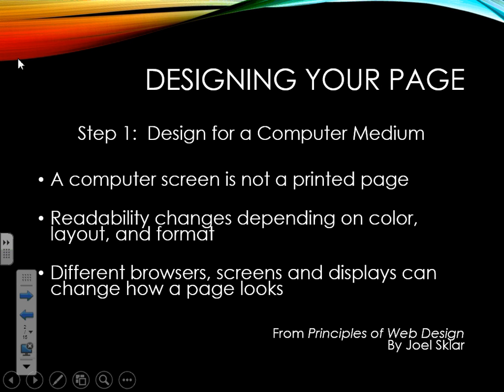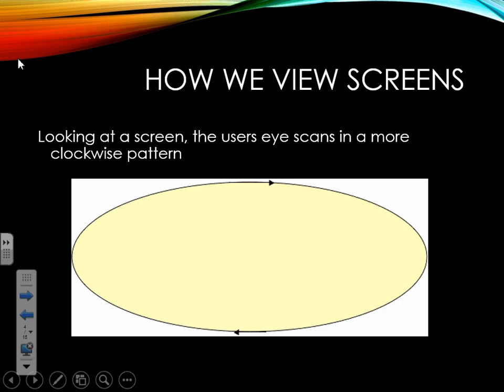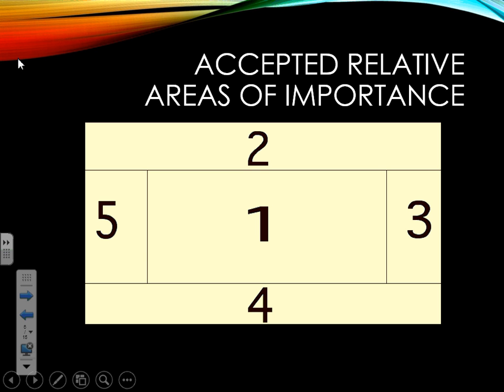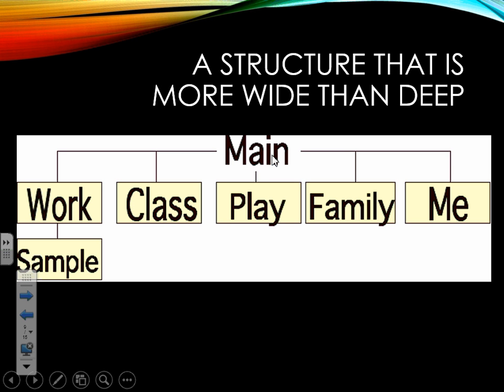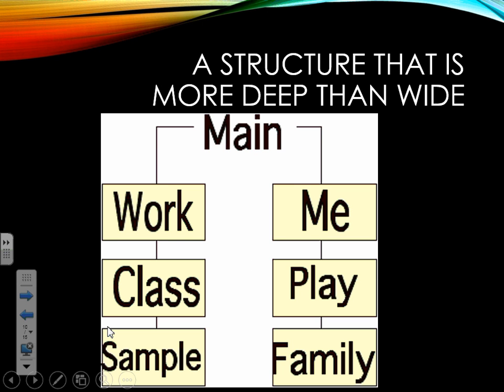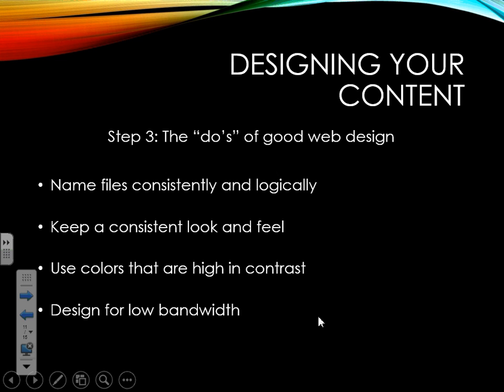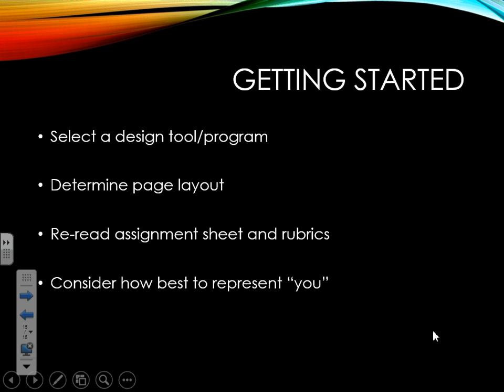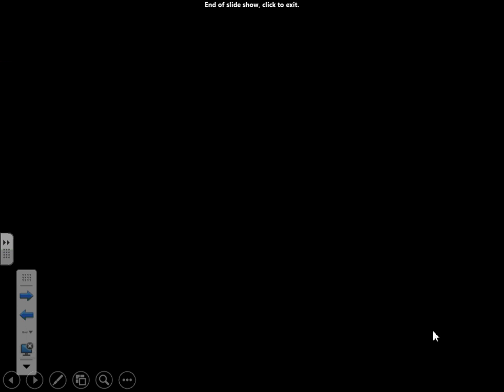Web Design Introduction